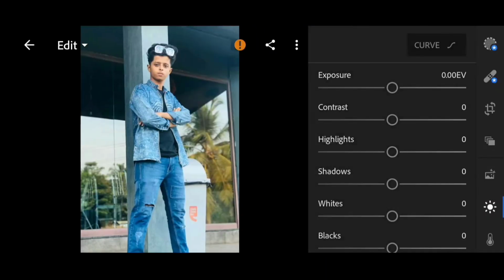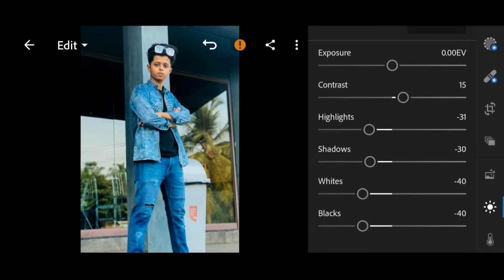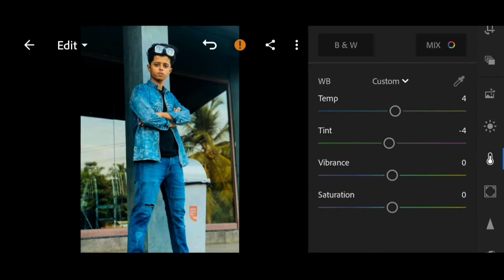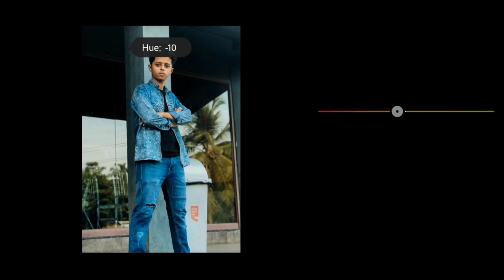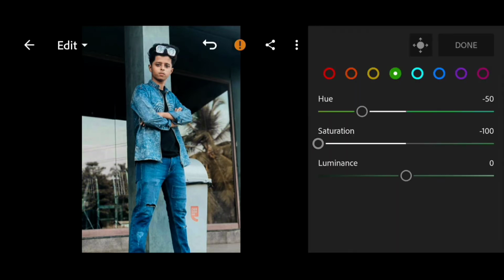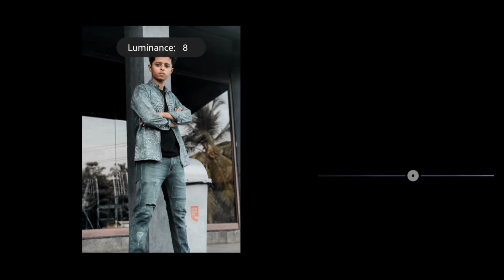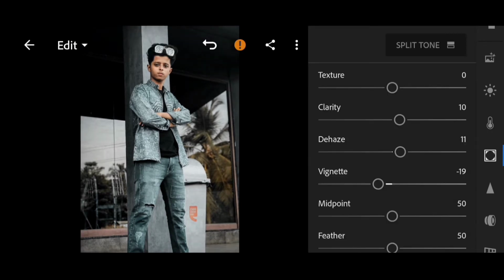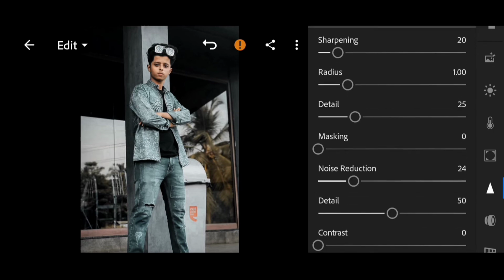GREY VIBE PRESETS IN LIGHTROOM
This video I will show you how to edit GREY VIBE Filter in Lightroom mobile